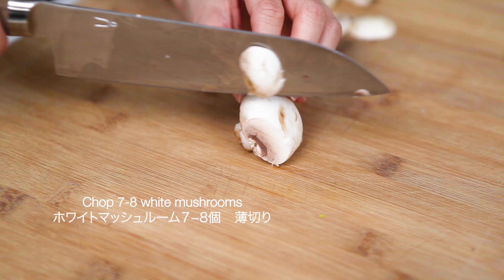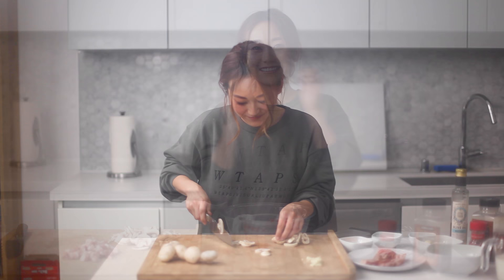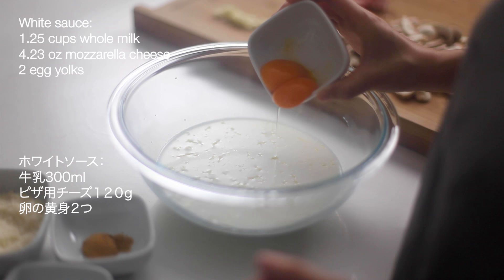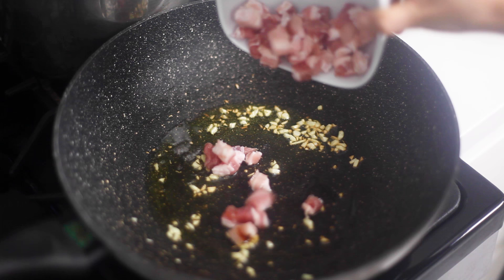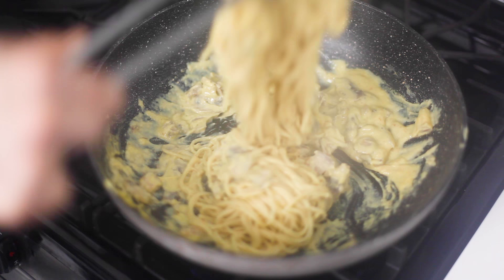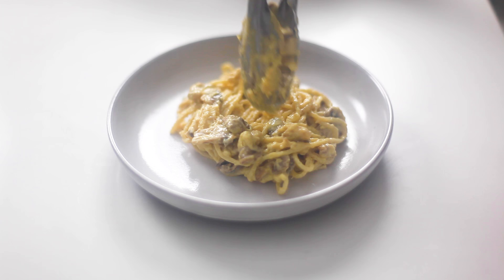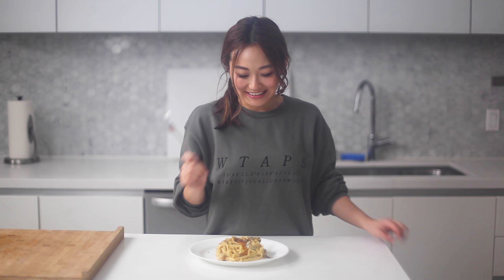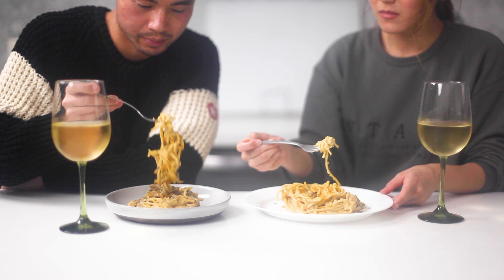Karen's Kitchen | Spaghetti Carbonara (Japanese Style)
The world is a better place because there is pasta. This Japanese style spaghetti carbonara is super easy to make and requires only a few key ingredients. Follow along for some yummy goodness!

- 2 cloves Garlic / ニンニク 2片
- Mushrooms / マッシュルーム　好きなだけ
- 5.64 oz Pancetta or Pork Belly / 豚のバラ肉　１−２枚か１６０g
- 1.25 cups of Milk / 牛乳　３００ml
- 4 Fresh Egg Yolks (2 for sauce, 2 for topping) / 新鮮な卵 （ソース用に２つ、トッピング用に２つ、計４個）
- ¼ tsp Salt / 塩 小さじ
- 4.23 oz Mozzarella Cheese / ピザ用チーズ　１２０g
- 6 large spoonfuls Parmesan Cheese / 粉チーズ　大さじ６
- 1 tbsp Chicken Bouillon / コンソメ　小さじ１／２
- Olive Oil to coat pan / オリーブオイル
- Black Pepper / 黒胡椒
- Red Pepper Flakes / 赤唐辛子

► THE BOYS:

► ABOUT ME:
Hi! I’m Karen Fukuhara, but you may know me as Katana from SUICIDE SQUAD, Kimiko aka. The Female from THE BOYS, Glimmer from SHE-RA & THE PRINCESSES OF POWER or Kipo from KIPO & THE AGE OF WONDERBEASTS. I made a channel to show you a different side of myself that you may not have seen in the roles I play, so join me for all things Karen (except the meme version)!